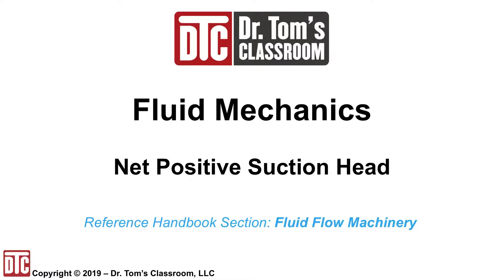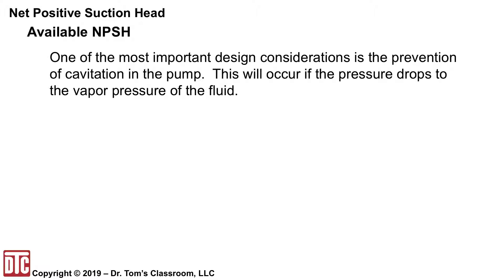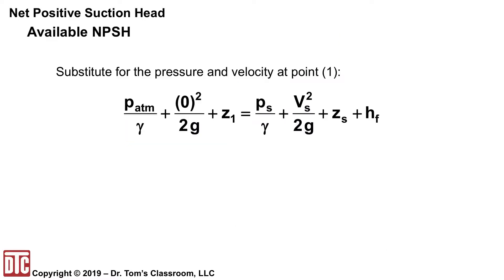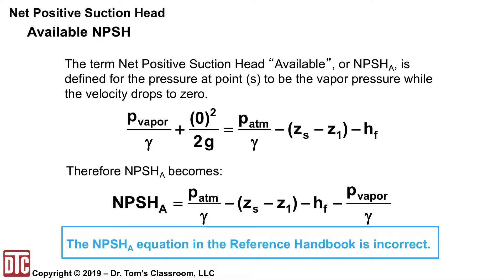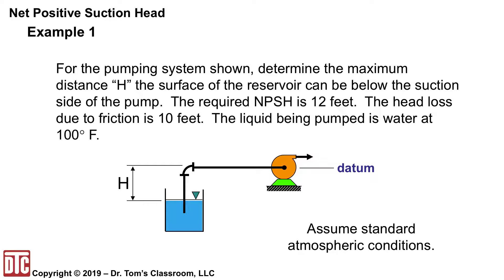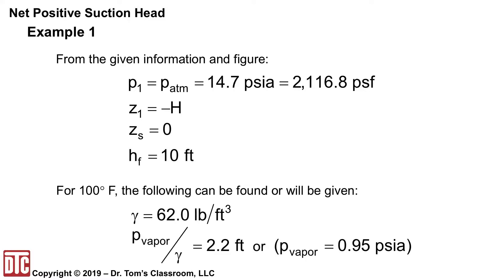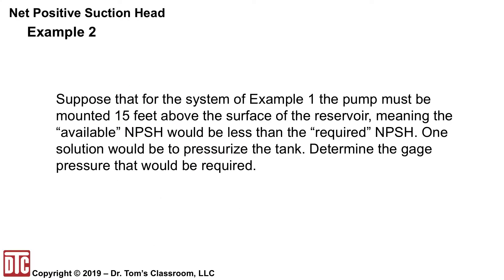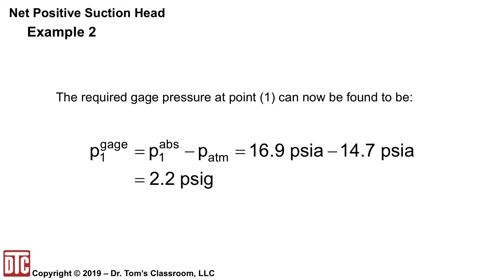SAMPLE LESSON - DTC Mechanical HVAC & Refrigeration PE Exam Review: Fluid Mechanics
From our PE Exam Reviews specifically designed for the CBT exam format, this video on the Net Positive Suction Head gives you a look at what Dr. Tom's Mechanical HVAC & Refrigeration PE Exam Review lessons look like.

We also have another HVAC & Refrigeration Sample Lesson taught by Steve Terry on Psychrometrics, as well as samples from our Machine Design & Materials and Thermal & Fluid Systems Reviews.

You'll find lots more lessons like these in our Mechanical PE Exam Reviews. You can learn more about our reviews at our

You’ll also find many more videos on our YouTube channel on fundamental Mechanical Engineering topics.